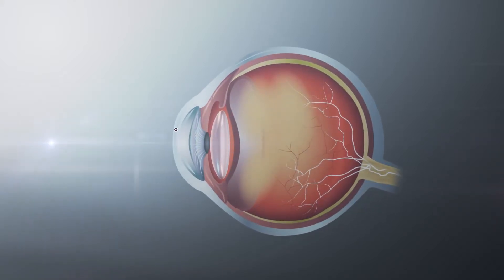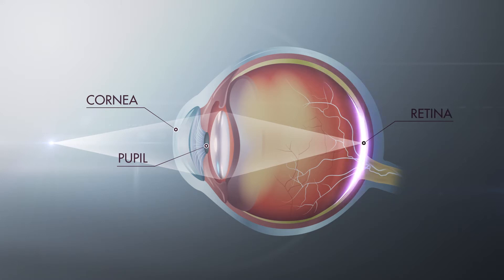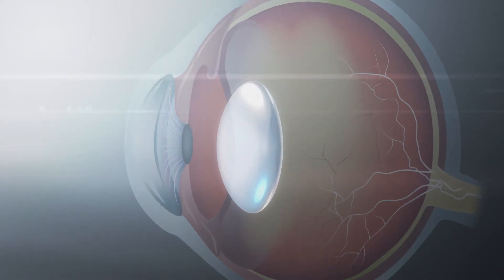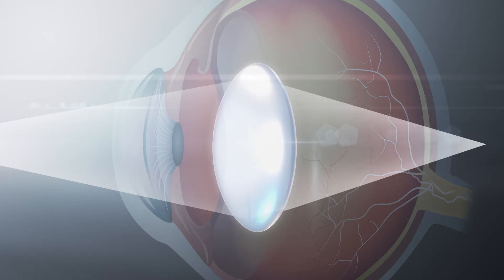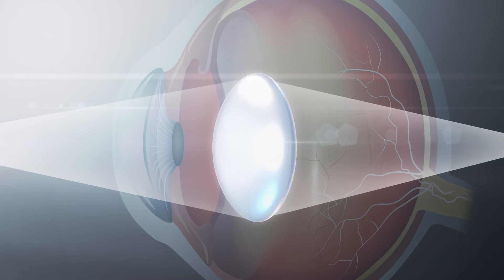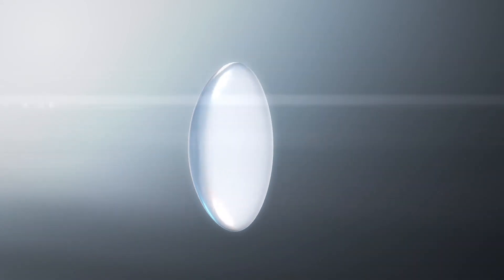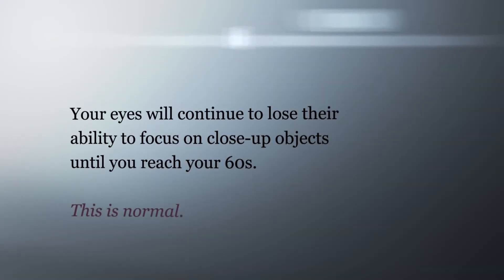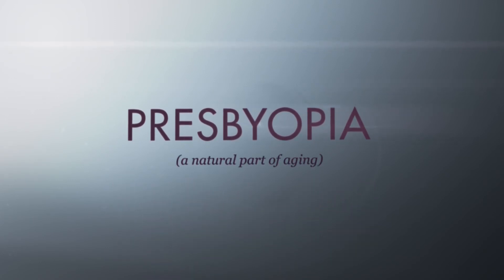Learn More About Presbyopia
Once you reach your 40’s it becomes difficult to read objects at close distances. This common condition is called Presbyopia and it affects nearly 1.7 billion people worldwide.  Watch this video to learn more.